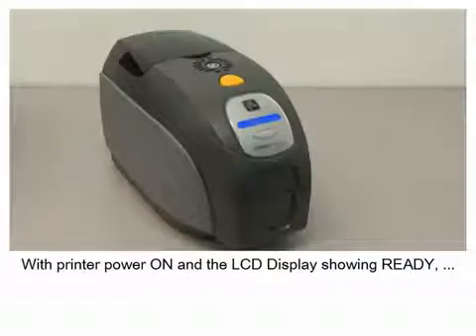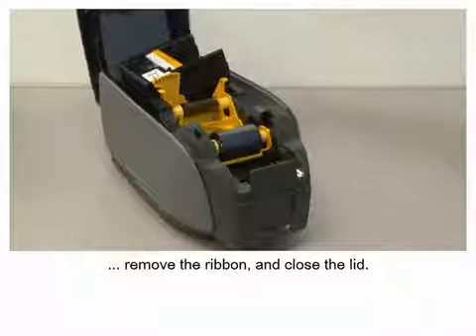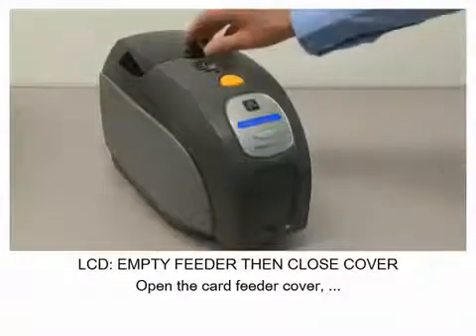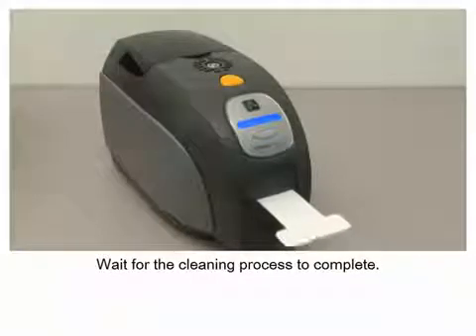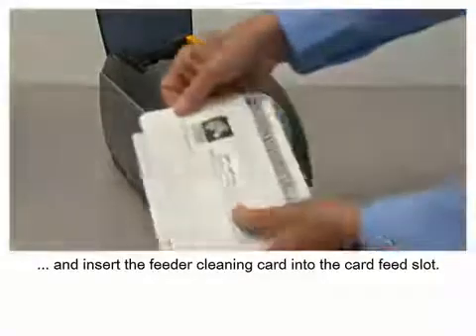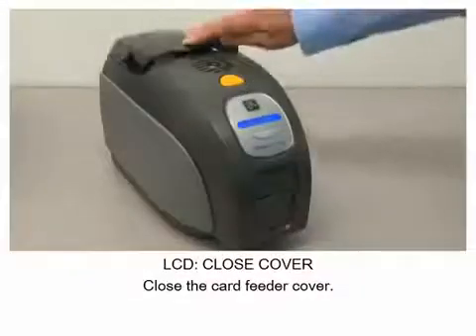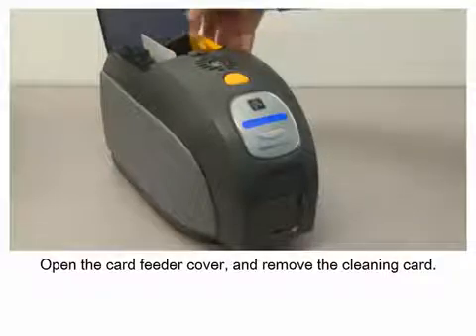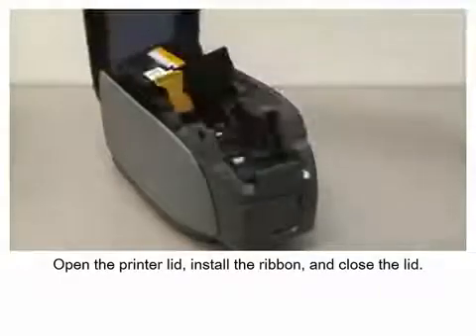ZXP3 รีวิว เครื่องพิมพ์บัตร Zebra card printers Cleaning the Printer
จำหน่าย เครื่องอ่านบาร์โค้ด Barcode Scanners และ อุปกรณ์ Barcode Scanners , Data Collection Terminals เครื่องอ่าน บาร์โค้ด และ เก็บข้อมูล , Fixed Mount Barcode Scanners & Counter , Barcode Verifiers , Barcode Decoders , Software เช็คสต๊อคสินค้า , เครื่องพิมพ์บาร์โค้ด Barcode Printer , Wireless Switches & Base Station , Barcode Accessories